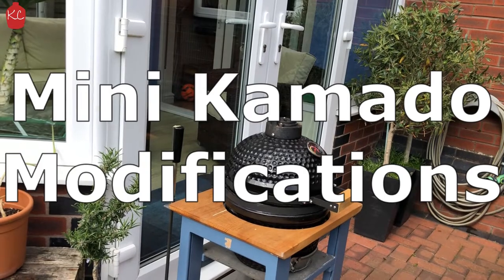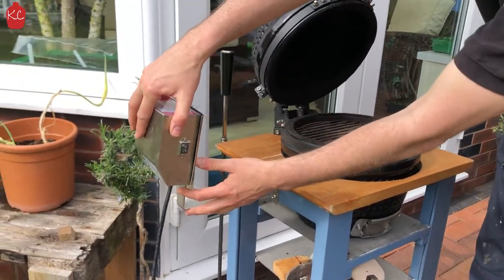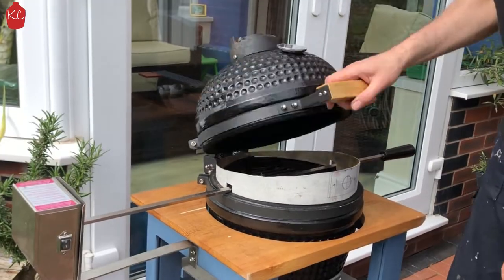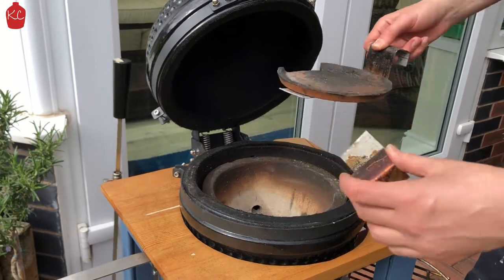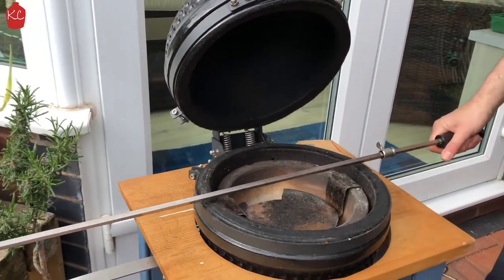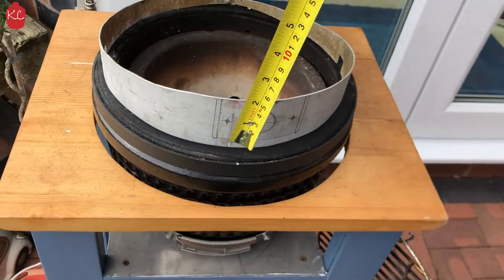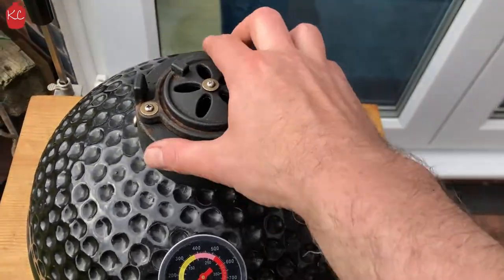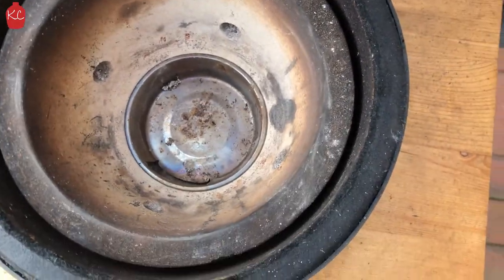How I made a rotisserie for my mini Kamado and other useful mods. Aldi Lidl Kamado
Hi Guys, I receive a lot of requests to show how i made the rotisserie for the Lidl Aldi mini kamado. In this video I take you through the parts I used to make the rotisserie for the mini kamado along with some other modifications for the Aldi and Lidl Mini Kamados.
Other mods include turning your top vent around to stop it flapping open every time you open the lid, how to set up to pizza on the mini kamado, a dog bown modification for an ash basket or ash can, and finally a look a the heat deflectors and drip pans to use for your low and slow cooks.
Hope you find it interesting. If you have any questions, drop me a comment as I answer them all.

Don't forget our Mini Kamado Covers are available for Aldi Gardenline, Lidl Grillmeister, Landmann Gril Chef Mini, Kamado Bono Picnic, YNNI 13 inch Mini Kamado's